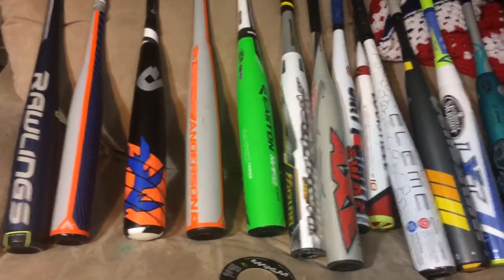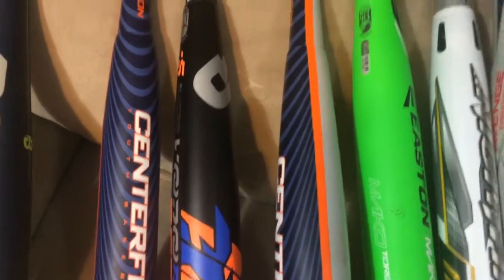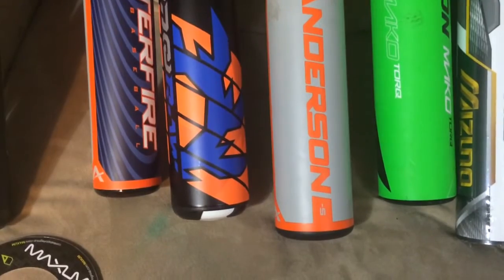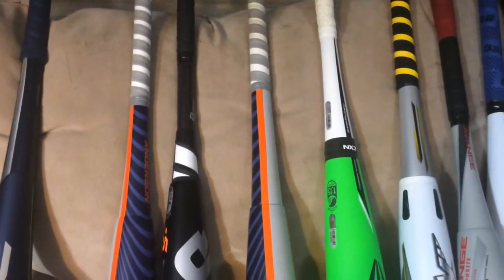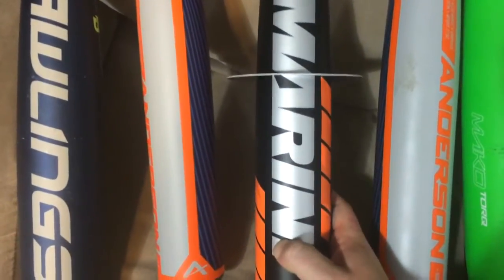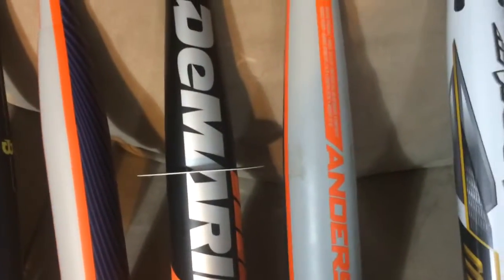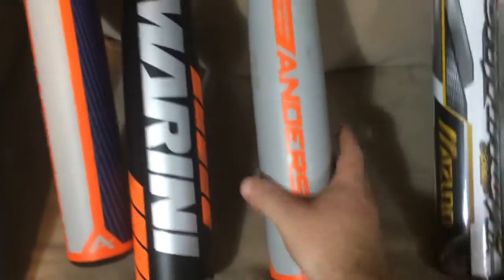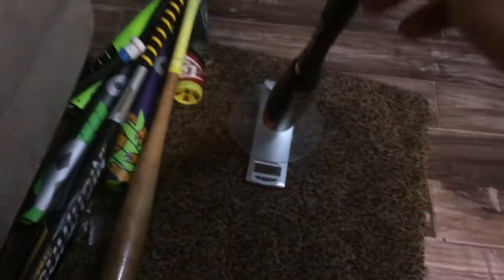Demarini Voodoo Raw vs Anderson Centerfire Reviewed